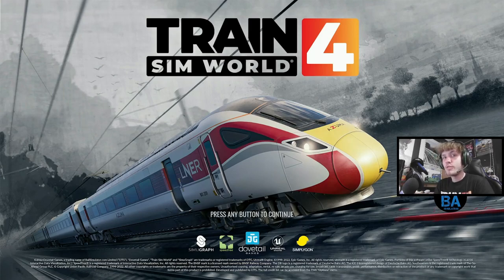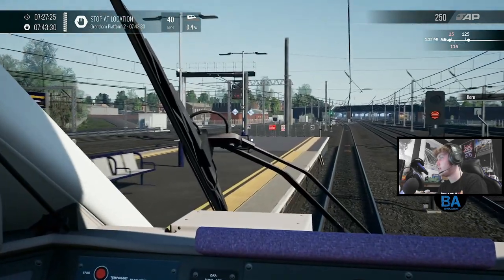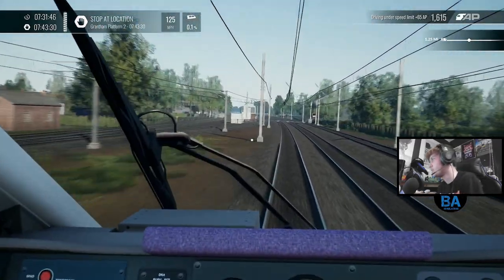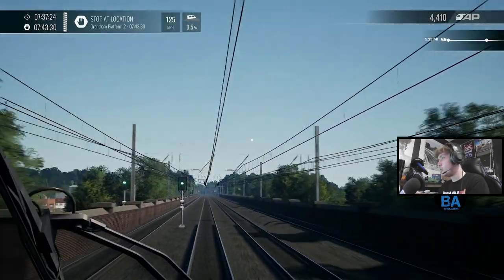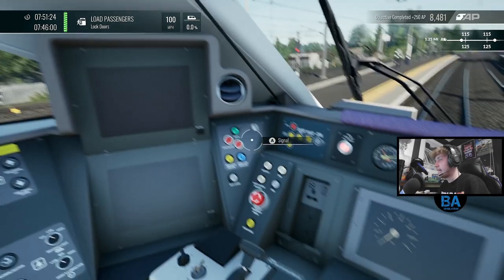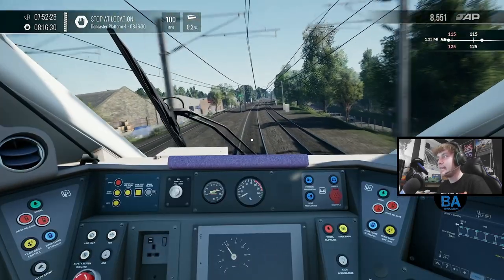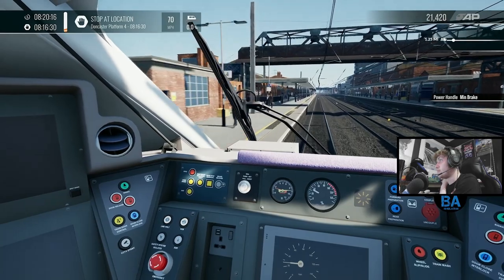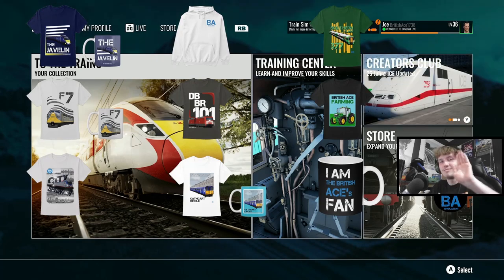TRAIN SIM WORLD 4 First Look - East Coast Mainline - LNER Class 801 Azuma - New UK Route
Taking a first look of the newly released Train Sim World 4, lets go for a high speed run on the East Coast Mainline to kick things off in the Azuma!! Let see what the new game has to offer and how it differs from Train Sim World 3, what differences can you spot? Hope you enjoy!